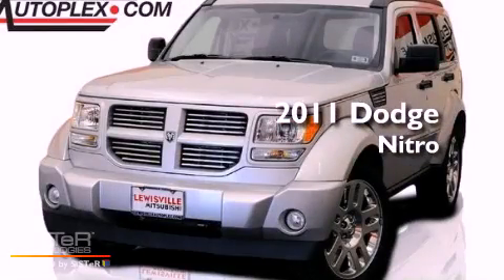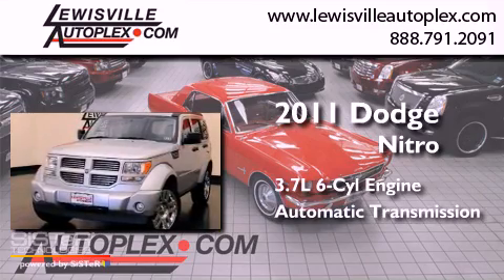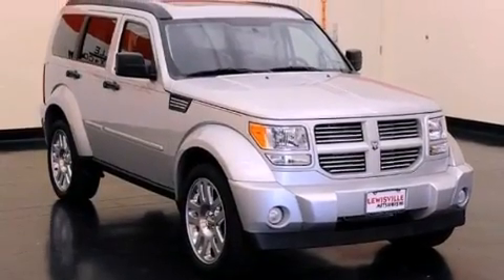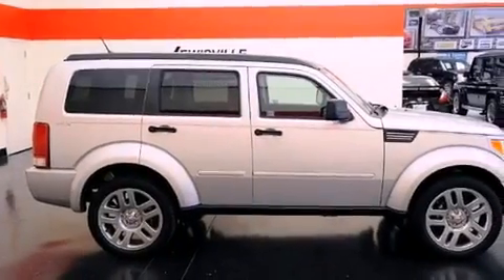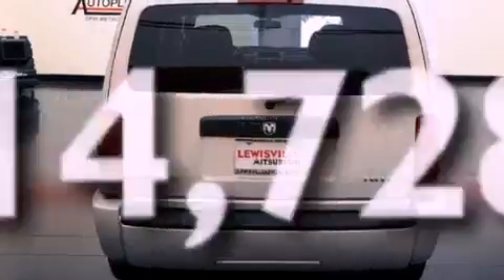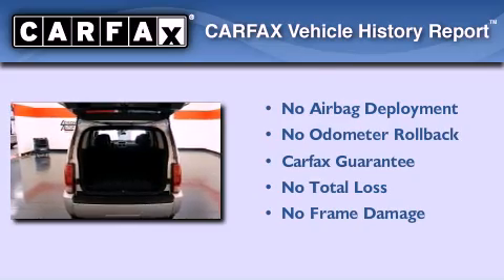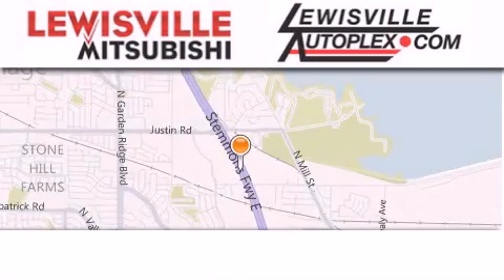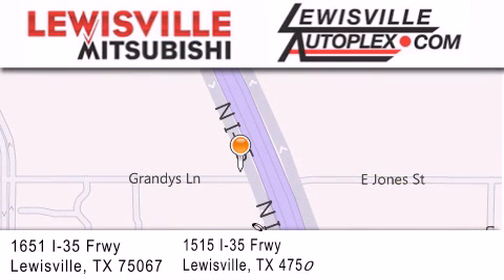2011 Dodge Nitro Carrollton TX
Year : 2011
 Make : Dodge
 Model : Nitro
 Engine : 3.7L V6 engine
 Trans . : Automatic
 Exterior : Silver
 Miles : 14,728
 Interior : Black
 Stock : 9003

 2011 Dodge Nitro Lewisville TX